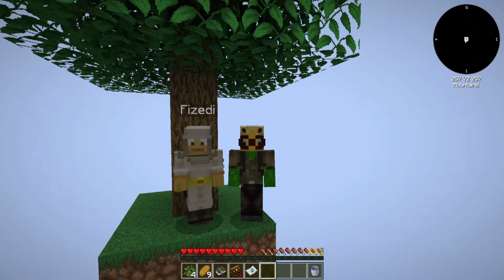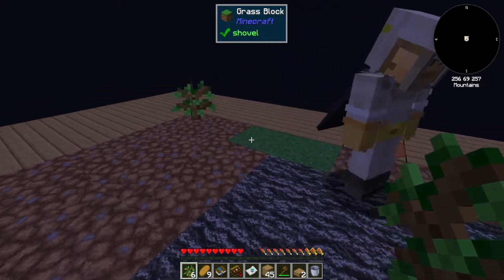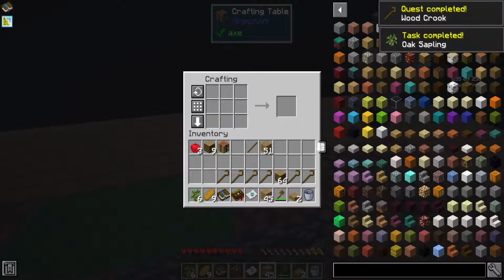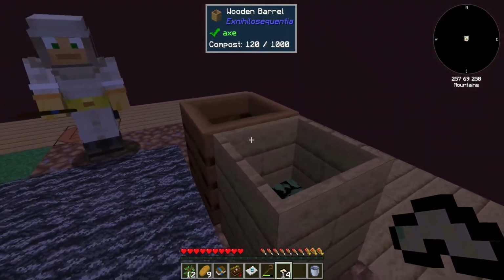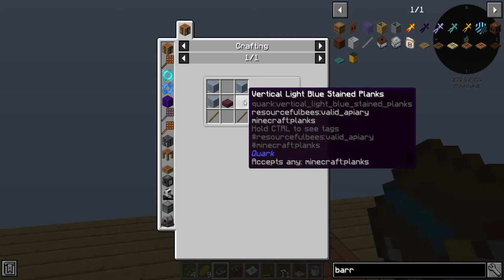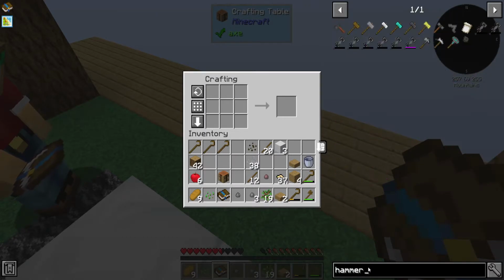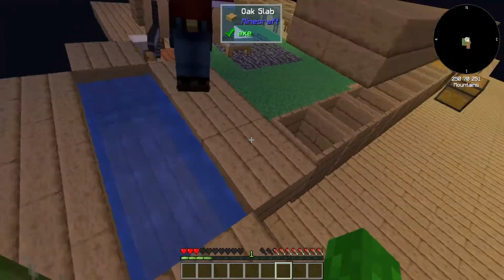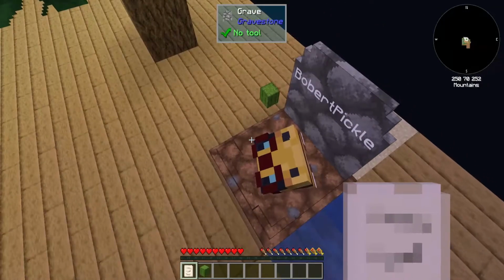Sky Bees, Modded Minecraft 1.16 | It Beegins | E01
Sky Bee Is a Modded Minecraft 1.16 modpack. We take on this Modded Minecraft adventure with @Fizedi and let see where it takes uzzz.
In todays episode we introduce the modpack and start the grind.

I hope you enjoyed watching, if you did please hit the thumbs up and it would be extra special to me if you clicked the sub button, that always puts a smile on my face.

Then stay for a chat and to show off your creations.